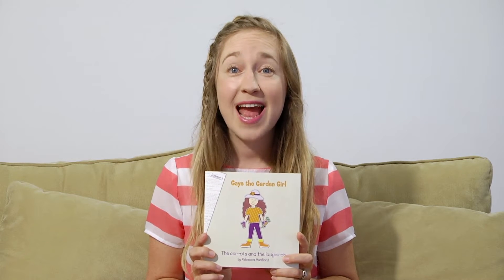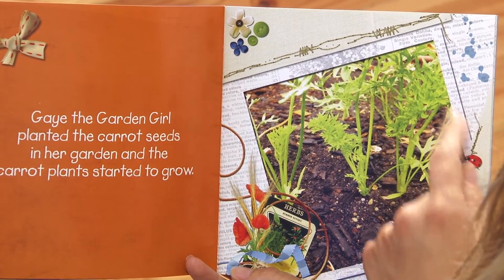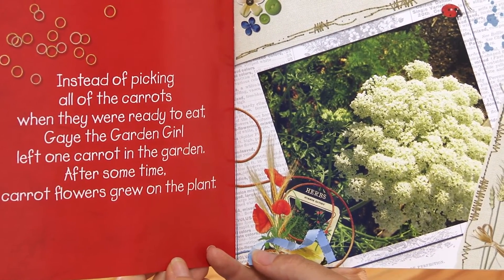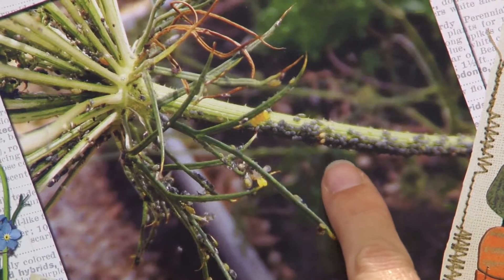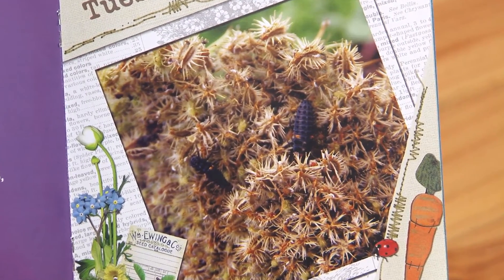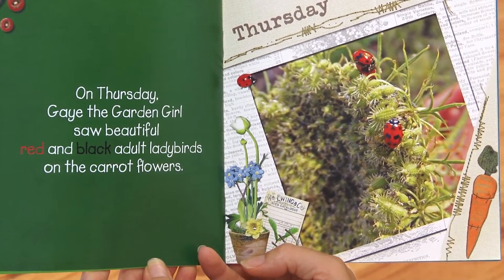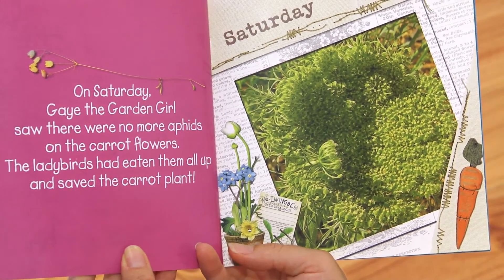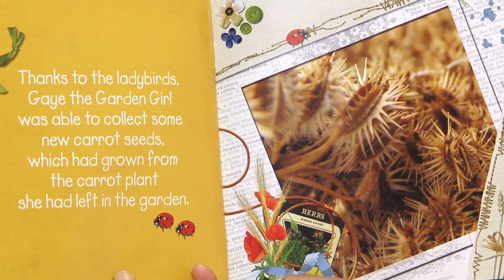Gaye the Garden Girl - the carrots and the ladybirds by Rebecca Mumford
Learn how carrots grow, and the pests and helpful insects that can grow alongside.